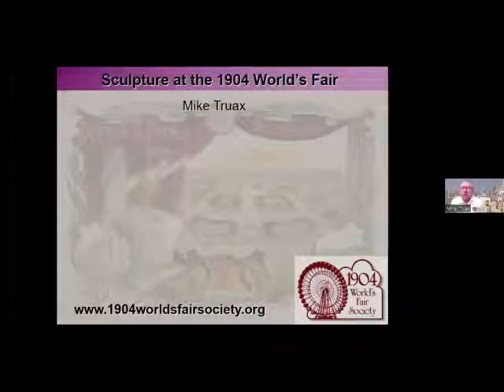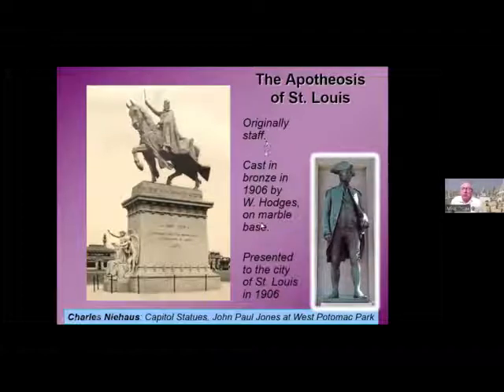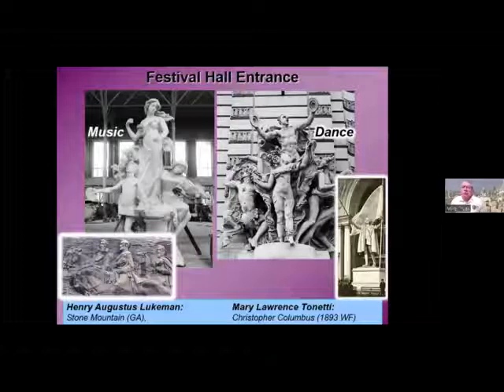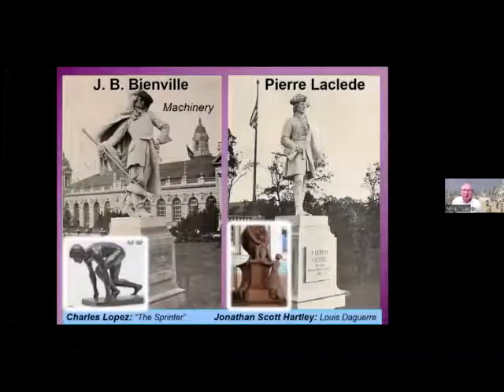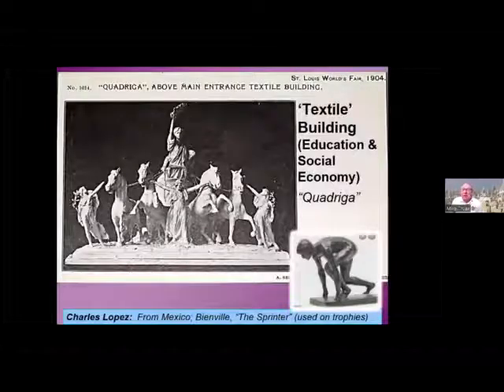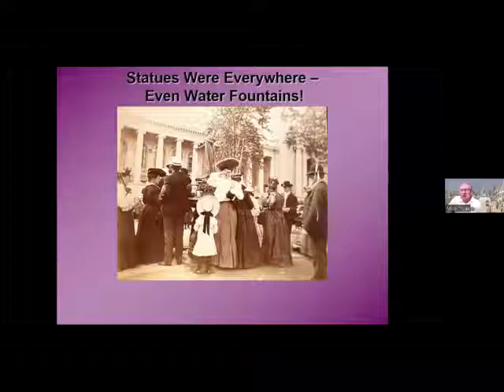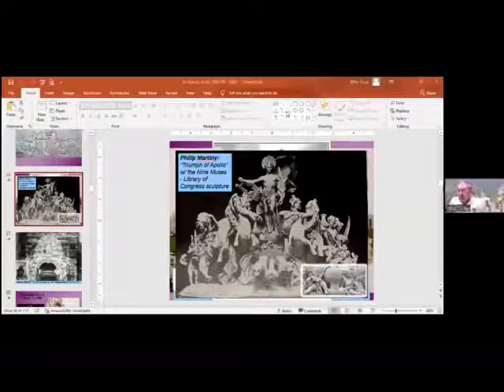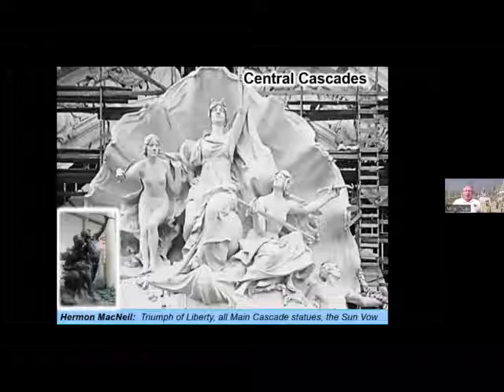1904 World's Fair Society - February 2022 meeting - Sculpture at the 1904 World's Fair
You've seen pictures of the Fair's large palaces, Festival Hall, and the Pike.  You have probably noticed that every view of the Fair included lots of large, magnificent sculptures?  Staff statues were all over the fairgrounds, and were also placed around and even on top of the buildings. How were they made?  How were they moved?  And how were they placed?
Society President Mike Truax will take you on a unique tour of the Louisiana Purchase Exposition, examining how the statues were created.
--  These sculptures usually matched various themes of the 1900 Victorian era, including classical sculptures (related to Greek or Roman figures), sculptures related to the themes of the exhibition's palaces (manufacturing, science, etc.), statues reflecting the westward expansion of America, and portrait statues of famous explorers and statesmen.  And Mike will describe how many famous Victorian-era sculptors that contributed not only to the 1904 Fair, but also accomplished many other famous sculptures of American art.